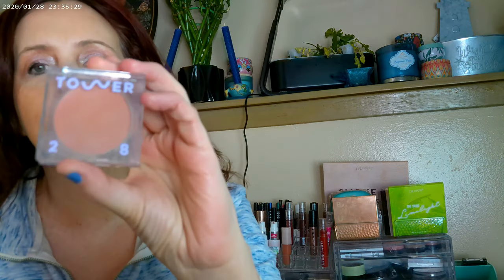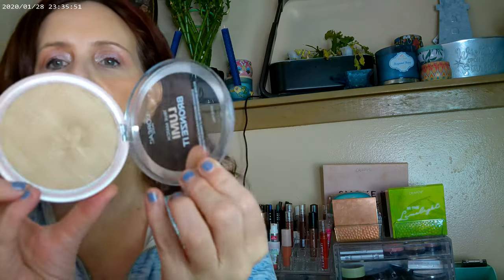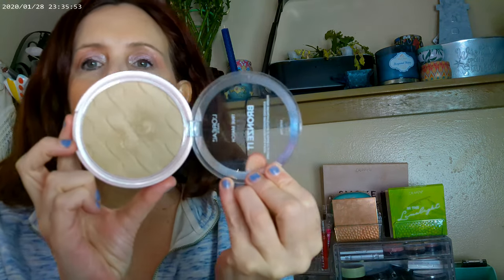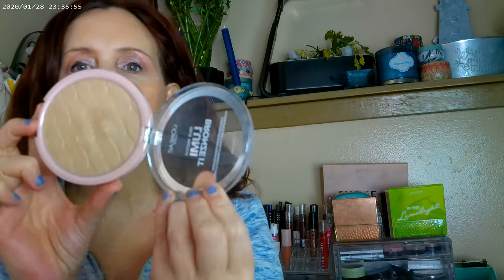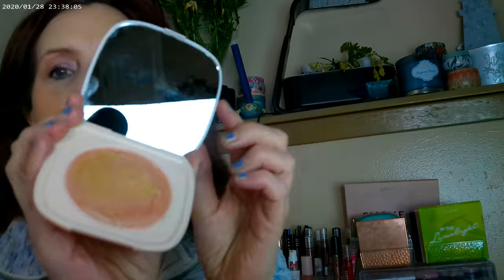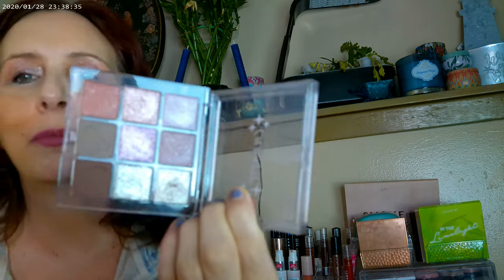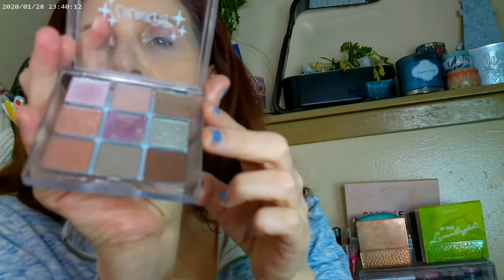Coast is Clear by Colourpop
Colourpop Pretty Fresh Tint 4N, Pretty Fresh Concealer Colourpop, Tower 28 Magic Hour , Colourpop Lavender Lipstick, SHEGLAM Mascara, Fourth Ray Beauty Glisten Spray,  NYX Thick It Stick It Brow in Light Ash Blonde, Colourpop Coast is Clear,  Fourth Ray Beauty Glisten Spray, Huda Glowish Powder Fair Light, Colourpop Addicted to You Highlighter,  Loreal Lumi Bronzer 01, Colourpop Gel Eyeliner, Tower 28 Lipgloss Cashew, SOL Bronzer Face and Body Fair,